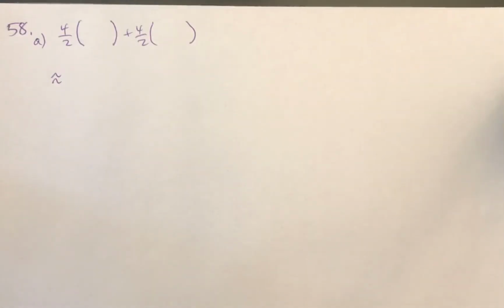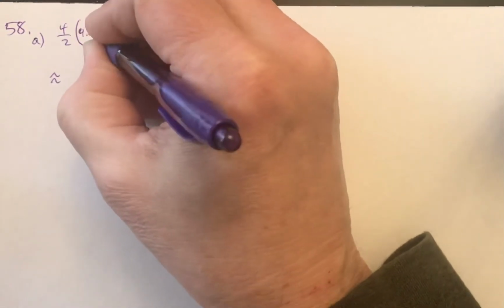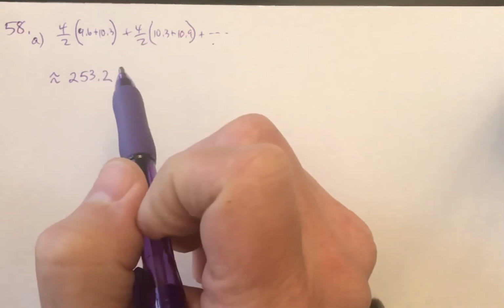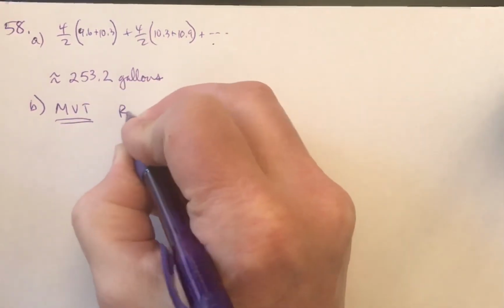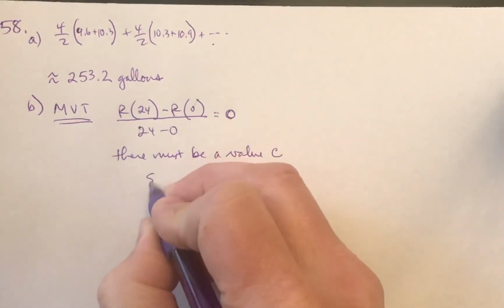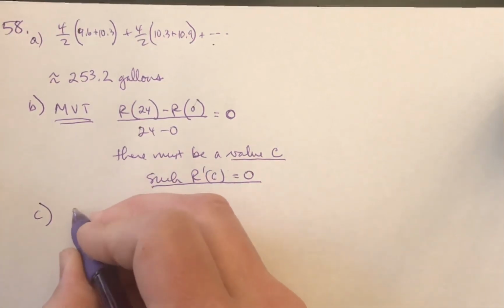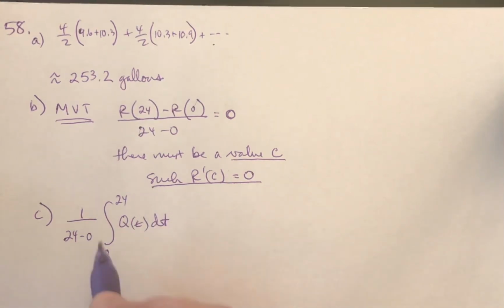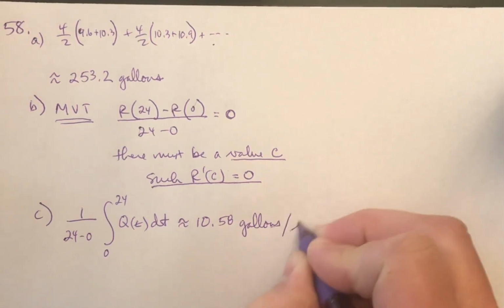March 20, 2020